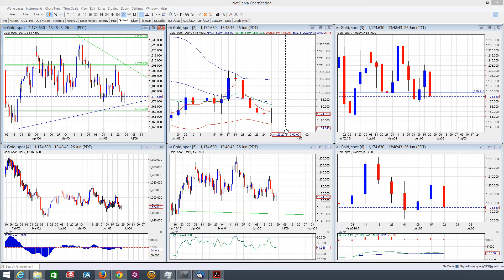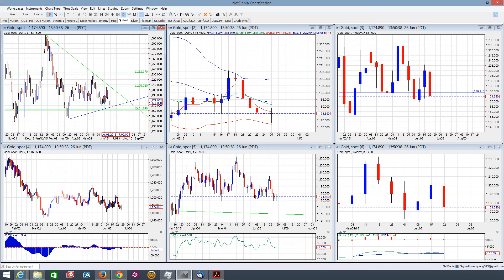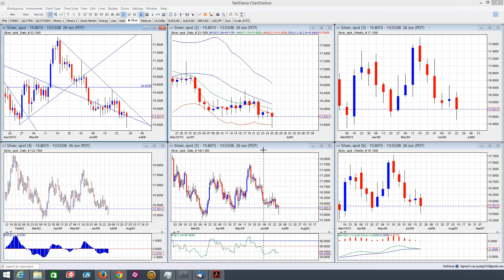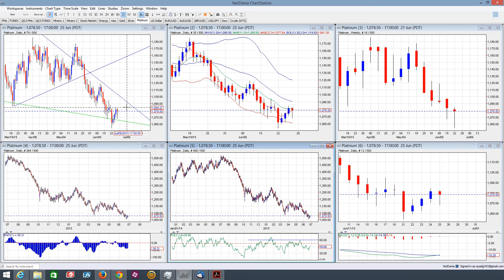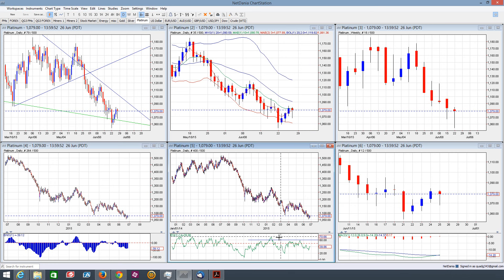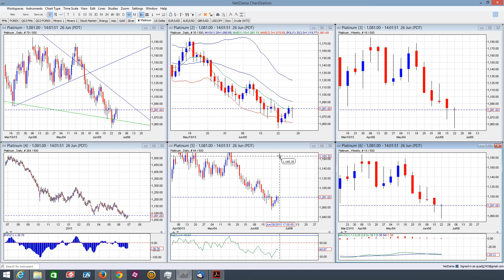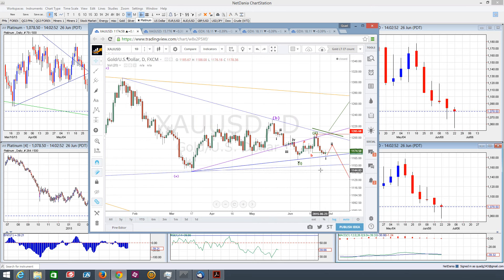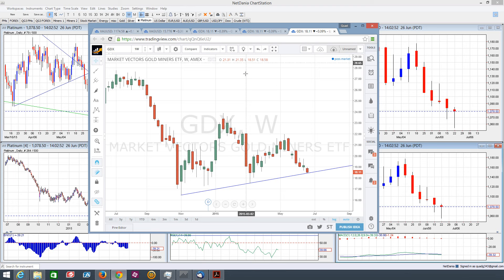EotWMR 6 26 15 PM complex